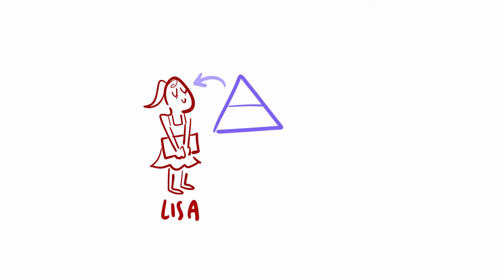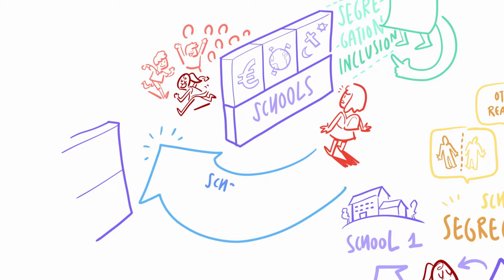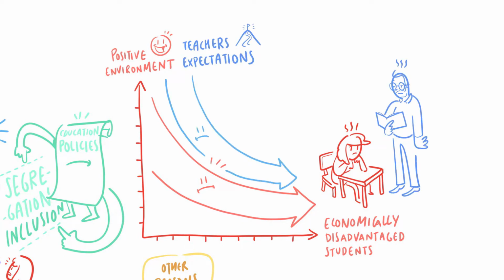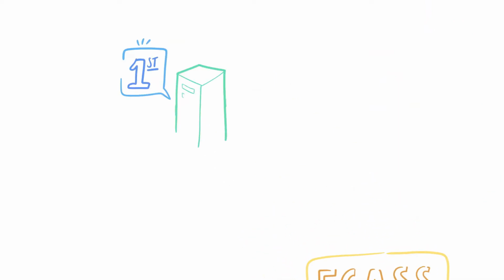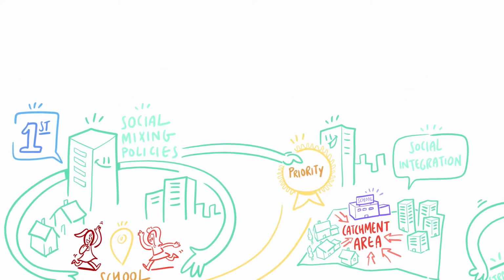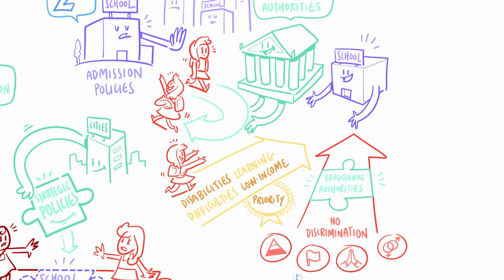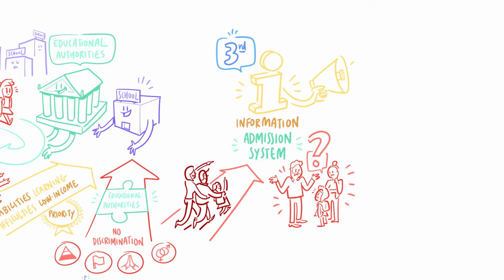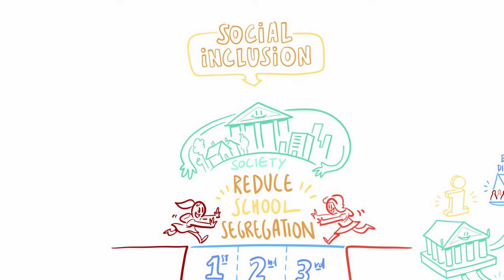Tackling School Segregation: What can Cities do?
This video results from the European Cities Against School Segregation (ECASS) Project, funded by the Erasmus + programme. ECASS has been designed to plan new education policies in European cities to tackle school segregation. Researchers and policymakers from three cities (Barcelona, Milano and Oslo) have worked together combining theoretical and methodological tools with knowledge and experience of the local realities. This collaboration has produced innovative policy instruments and devices to improve educational inclusion.